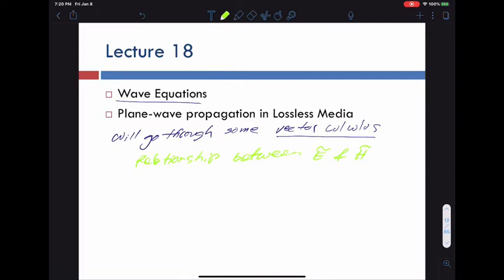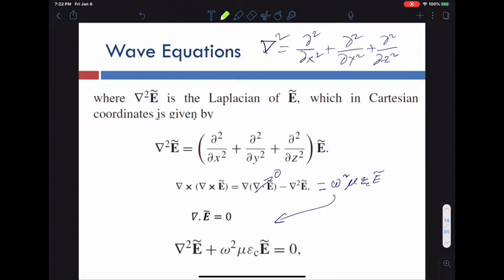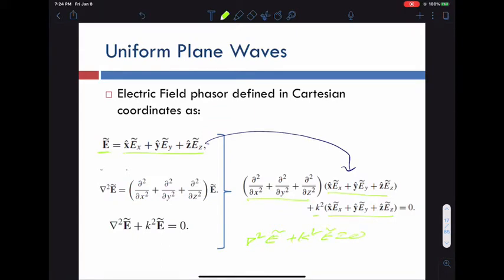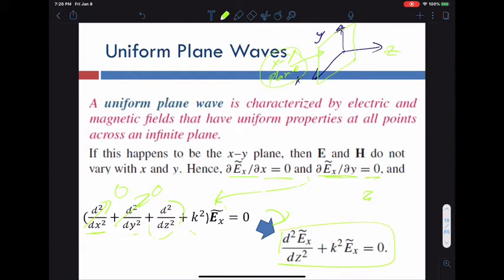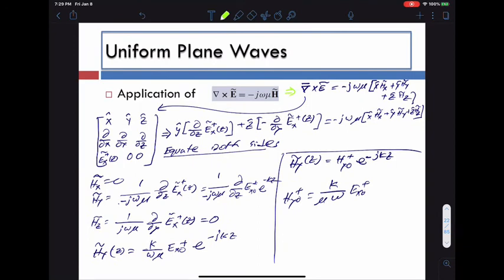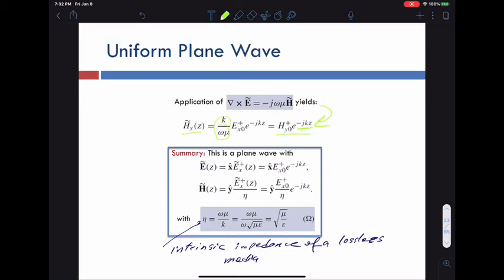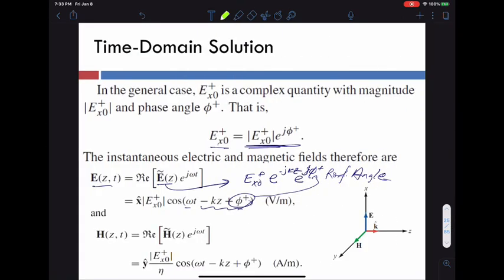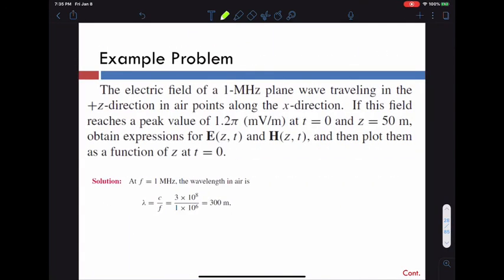ECE350 L18_YCP